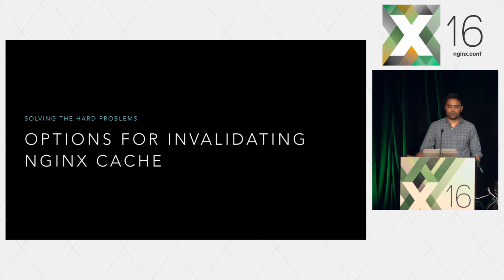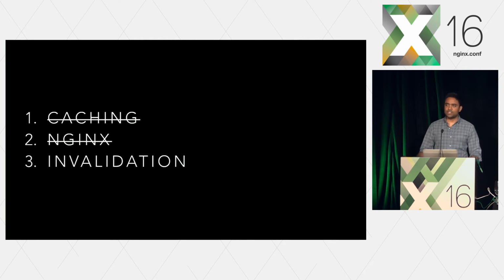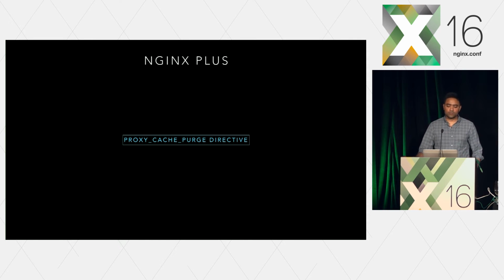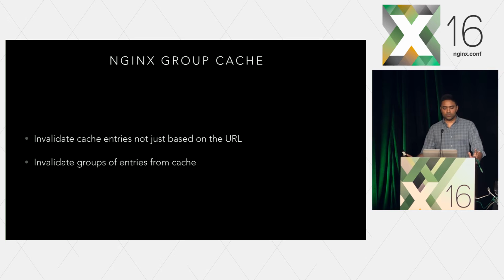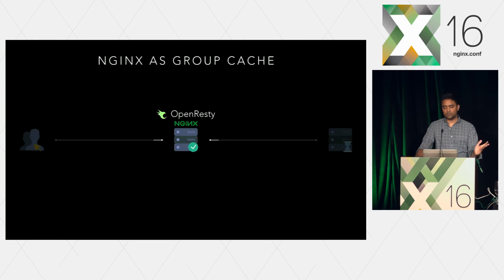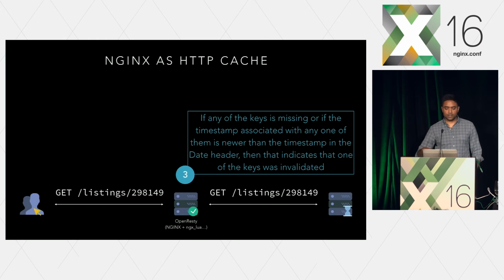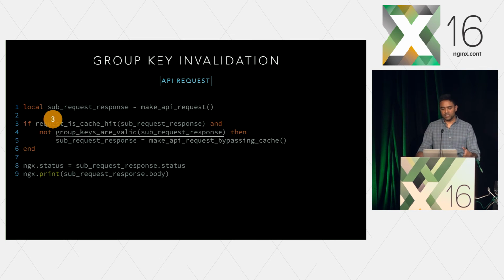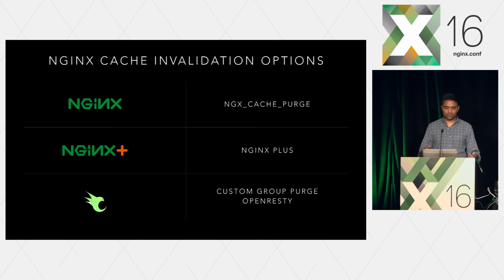Solving the Hard Problems – Options for Invalidating the NGINX Cache | Etsy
NGINX makes HTTP caching really easy and extremely efficient. Underneath any caching system is an extremely hard problem lurking in the dark – cache invalidation.

While this session by Ram Nadella, Senior Software Engineer at Etsy, does not solve the cache invalidation problem itself – it is one of the two hard problems in computer science, after all) – it highlights the options available for invalidating items in the NGINX cache and introduces a new system of smart invalidation–invalidating groups of associated items based on tags.